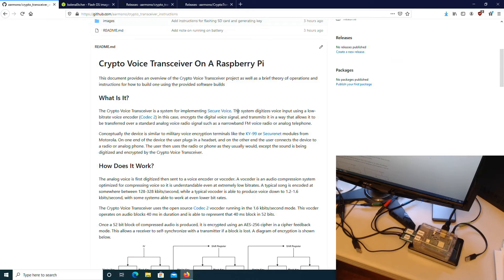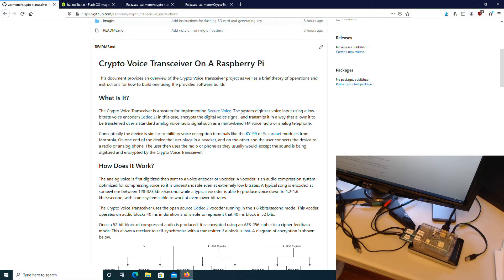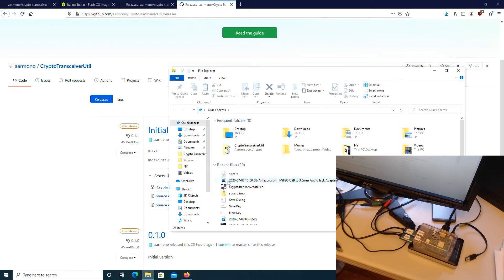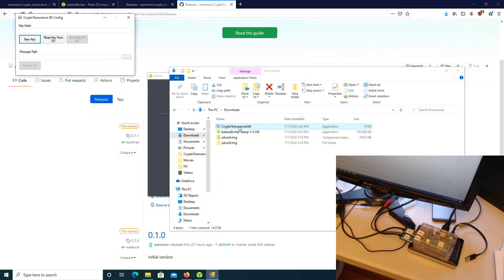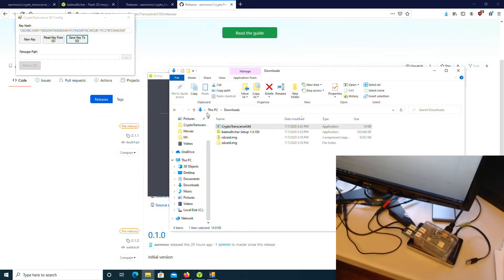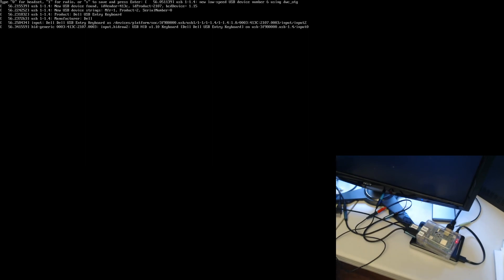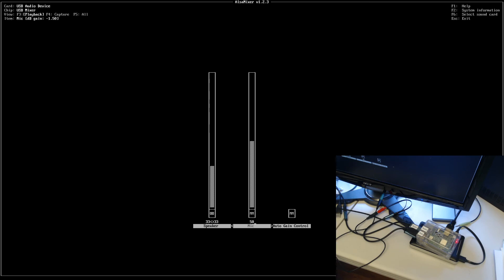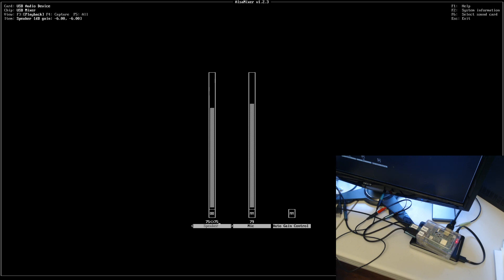Programming and Configuring a Raspberry Pi for Encrypted Digital Voice Communication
This video goes through the process of programming an SD card with the encrypted digital voice firmware, initializing the card with an encryption key, and configuring the audio devices on the Pi once it is operational.

Utility program to generate keys and update firmware on SD cards that have already been flashed: